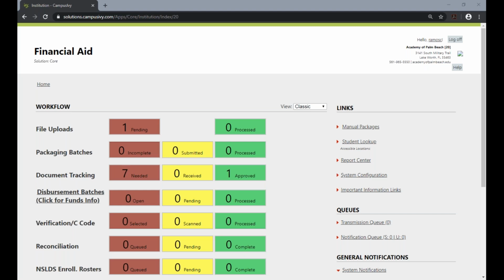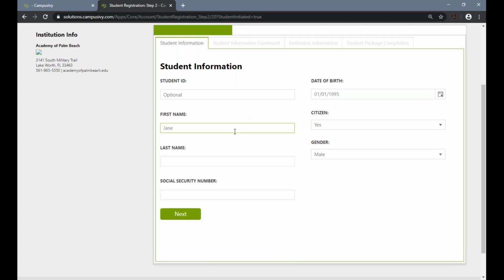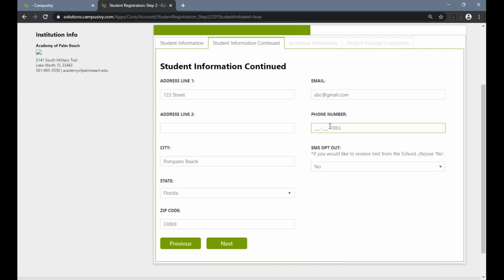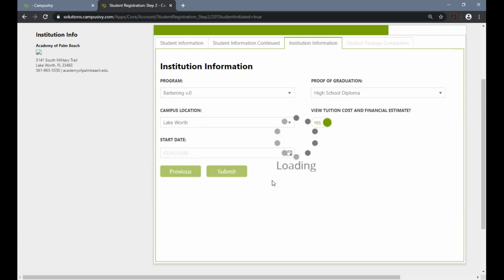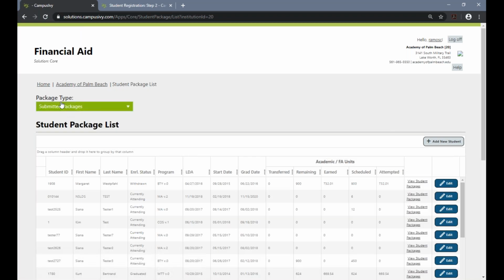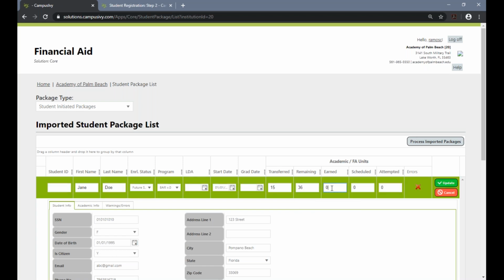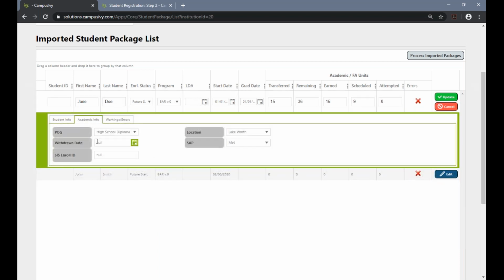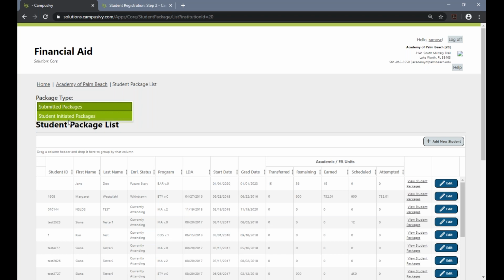Campus Ivy Student Self Registration Training